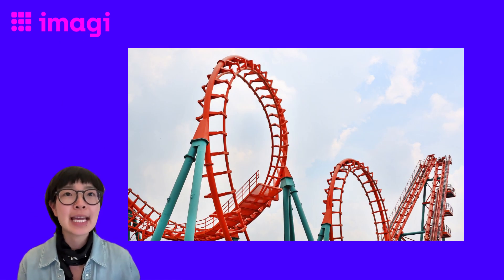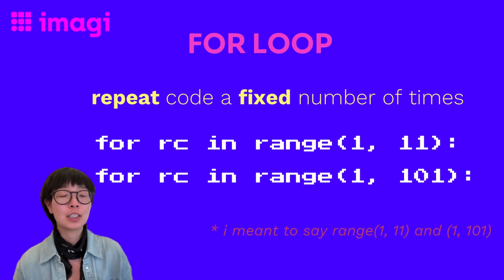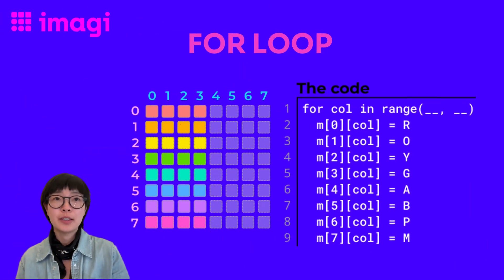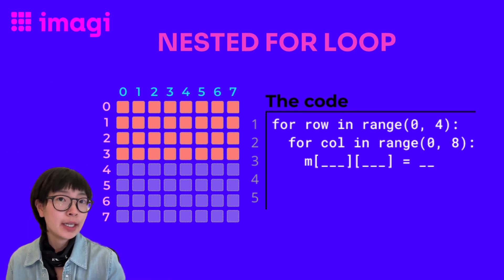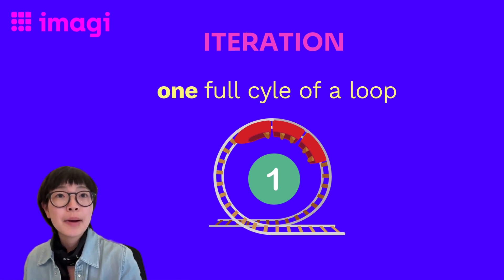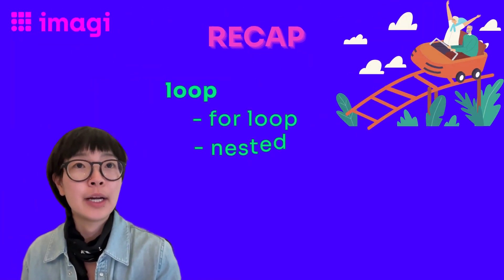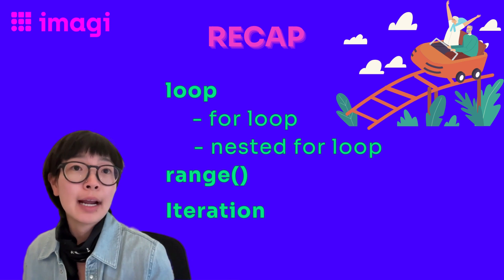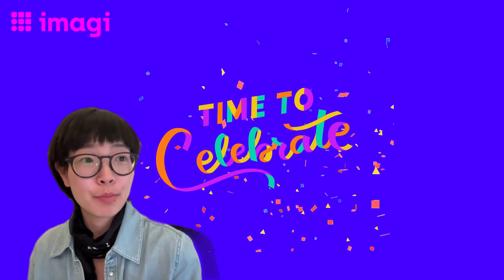Creative Coding with Python: Loops, Range(), and Iterations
What do roller coasters and loops have in common? You'll find out in this quick video all about the importance of loops, range(), and iterations in Python coding!